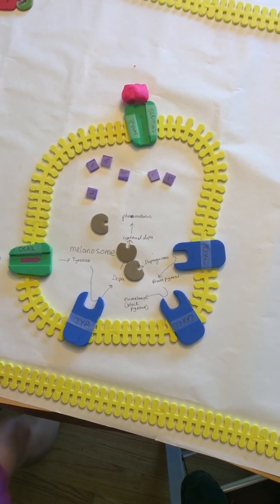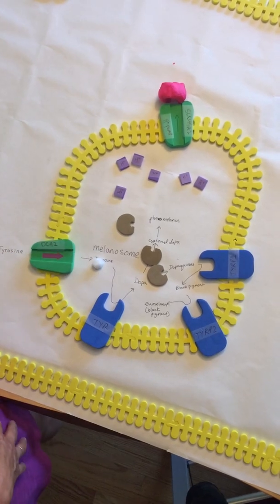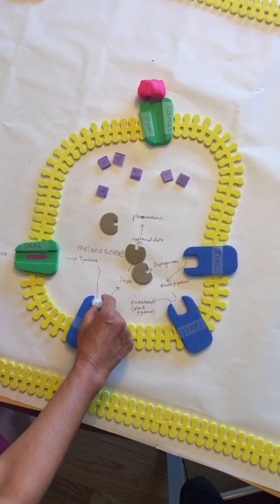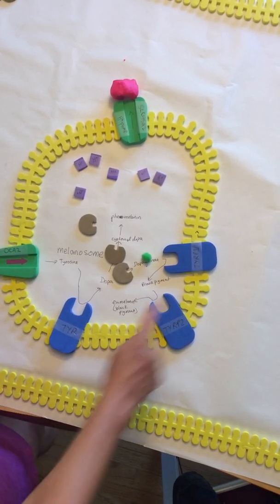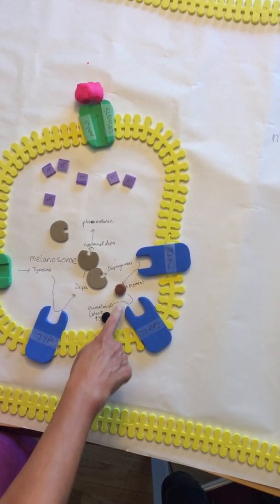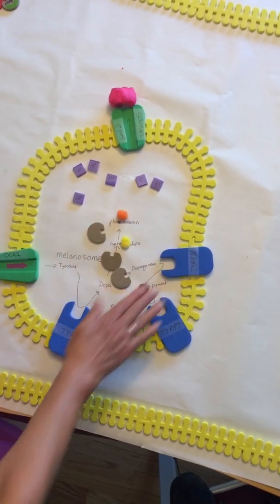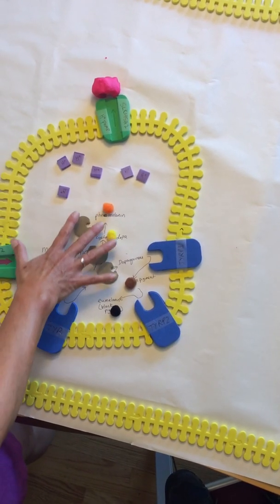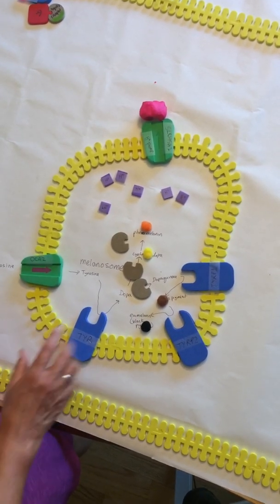Melanosome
Skin pigment production part 2